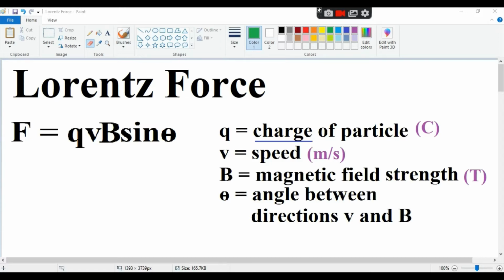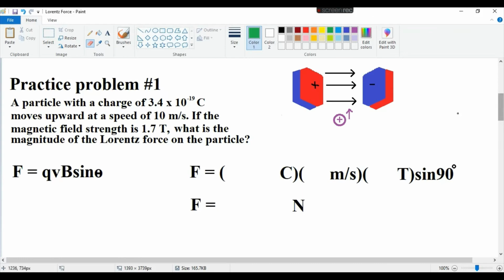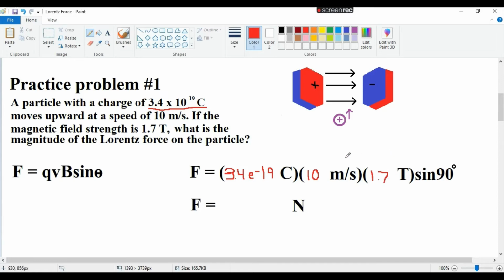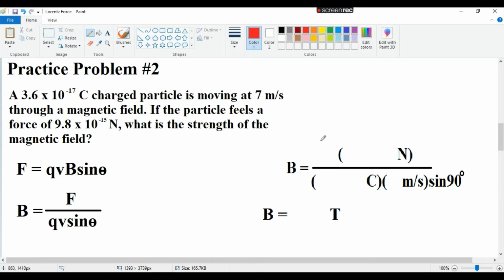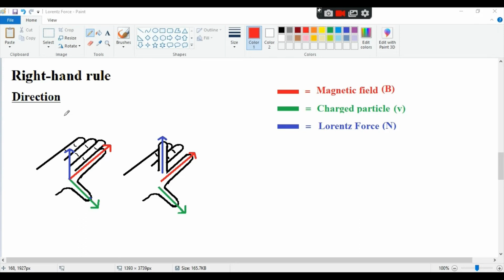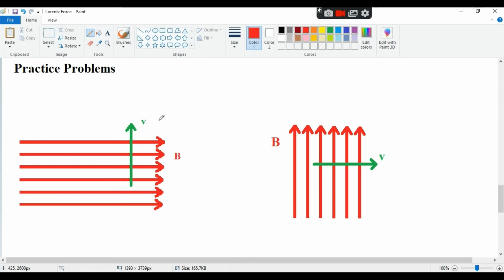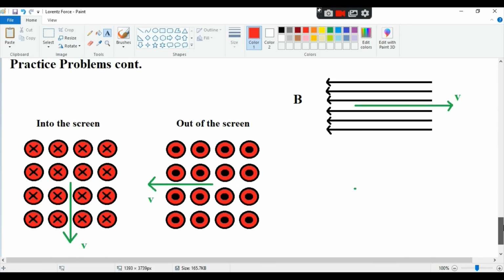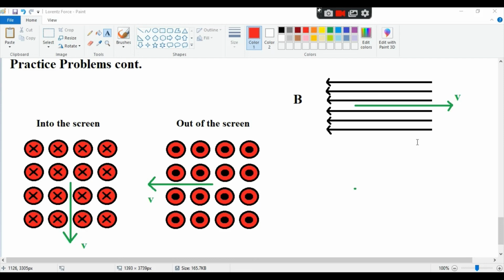Lorentz Force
General Physics II / Physics 106 - BYU - WS2020 - Student Made Videos. Author Name: Shay Richards